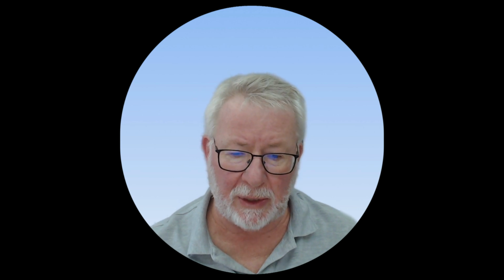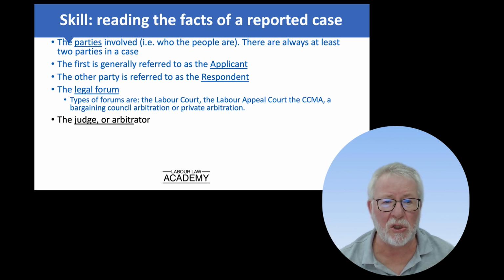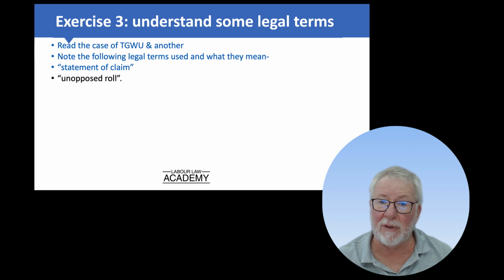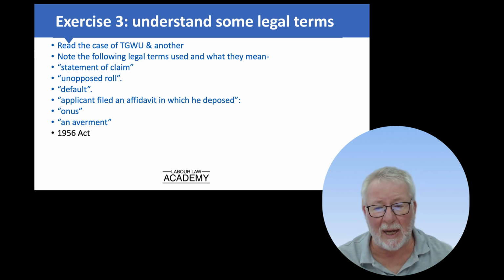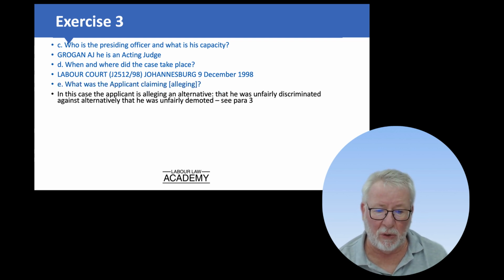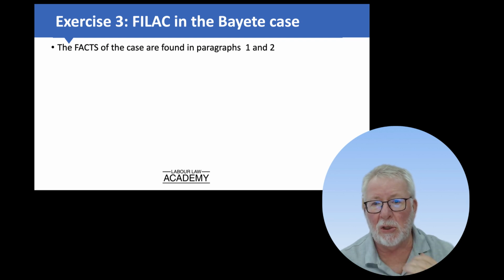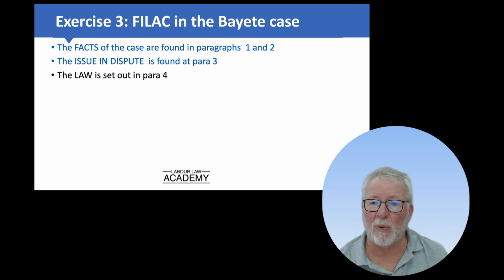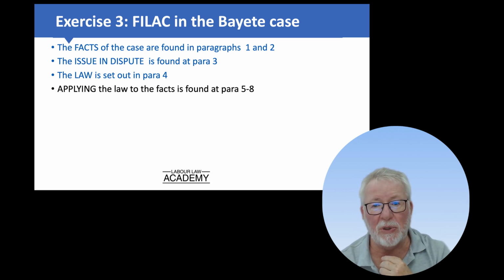101 Module 2 2 Skill exercise 3